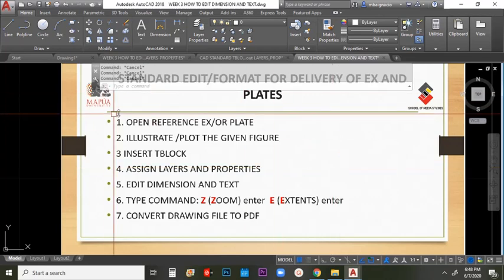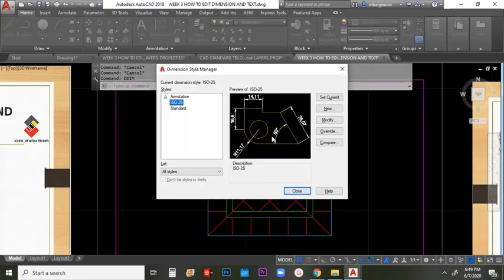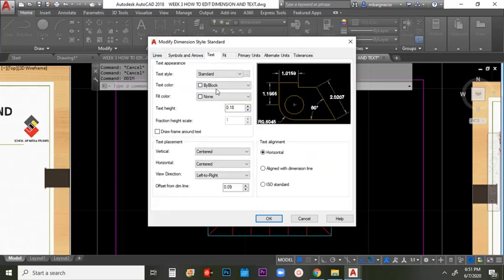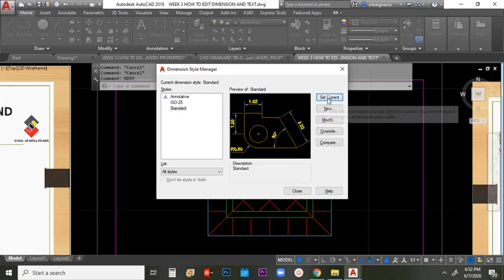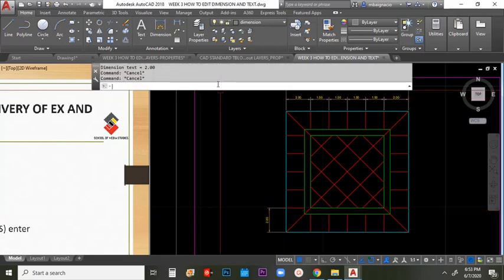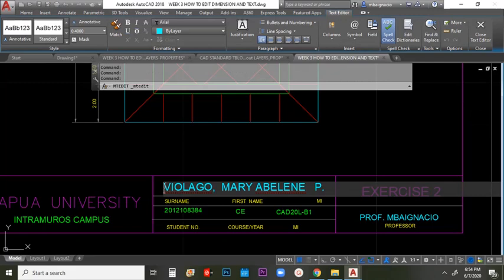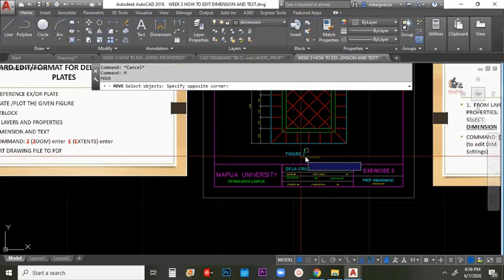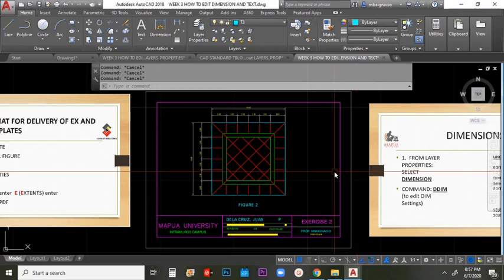5 WEEK 3 HOW TO SET UP AND EDIT DIMENSION AND TEXT